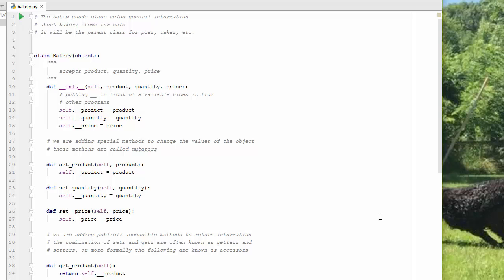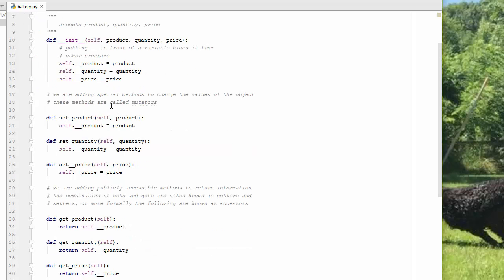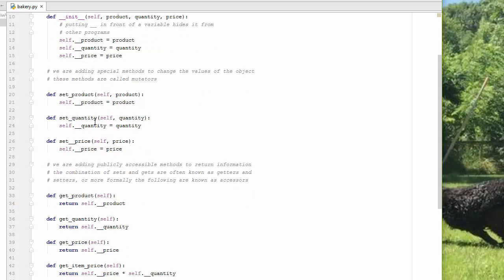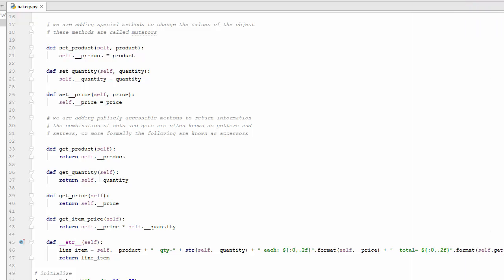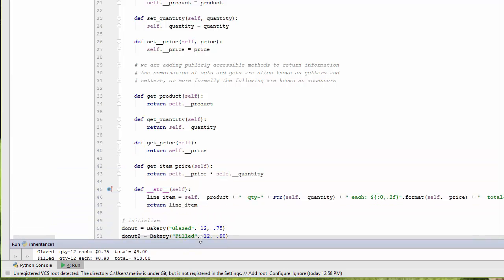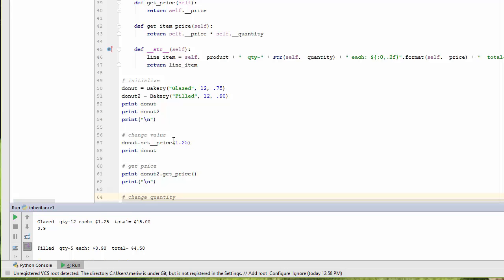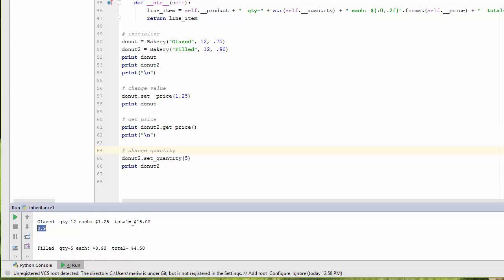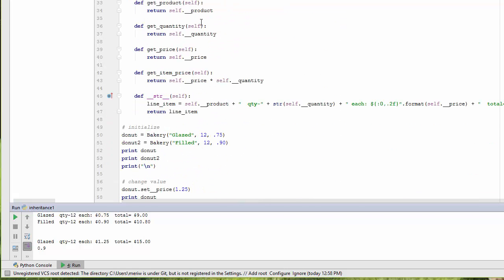PRG-105: Inheritance in Python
Creating an initial bakery class - we will use it for more specfic classes in the following videos.